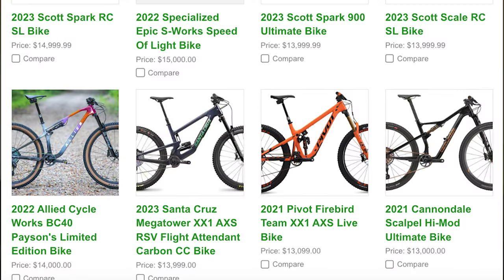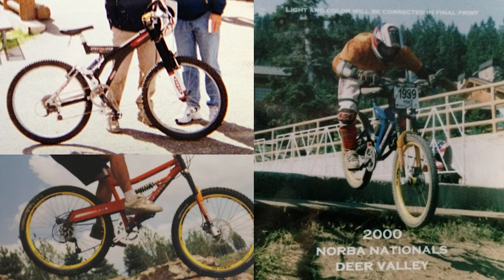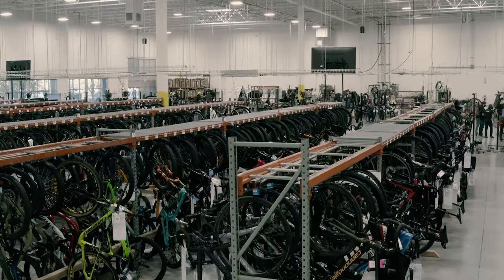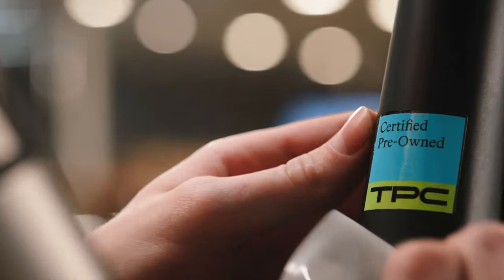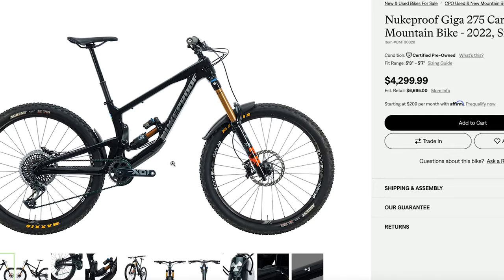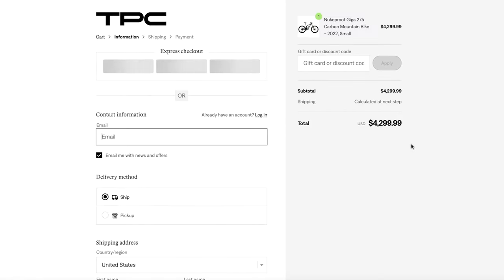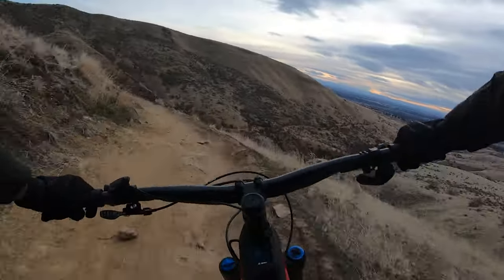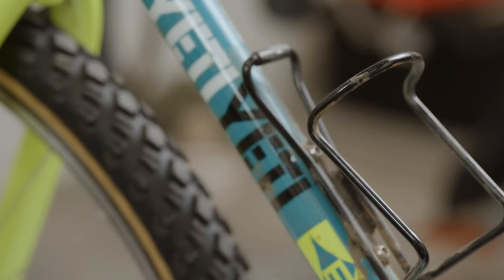Buying a USED BIKE Doesn't Have to be Stressful - Guaranteed, Secure - The Pro's Closet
It's no secret that new mountain bikes are EXPENSIVE, but buying a second-hand bike to save some money can be risky. @theproscloset is here to help you save money and remove all the worries of buying a used bike. We went through the process of buying one of their Certified Pre-Owned mountain bikes to see if they were the real deal. Turns out, they are the real deal. Every bike goes through a 141-point inspection process, drivetrains are cleaned and tuned, wheels are trued and every bike purchase is backed by a 30-day money-back guarantee.

We received a used Trek Rail, built it up and rode it on the trail with confidence. There were cosmetic scratches and scuffs (it is used after all), but the performance and function of the bike was trail-ready and gave us no hesitation.

Hit up to see their massive selection of second-hand bikes.